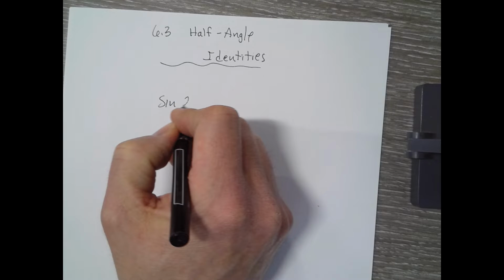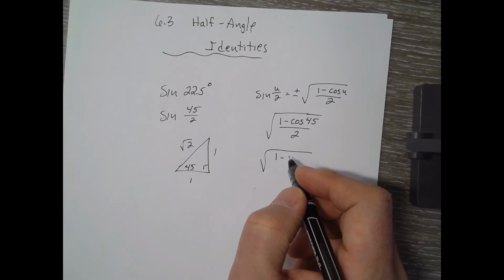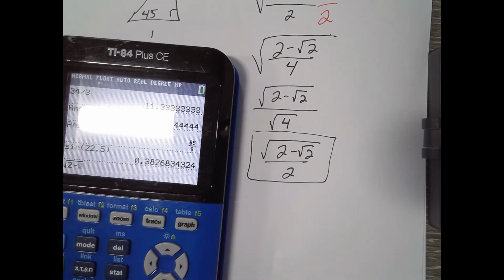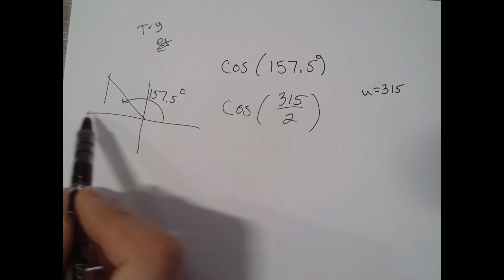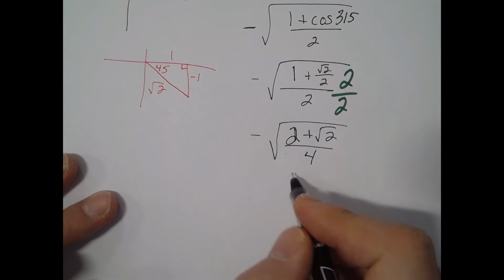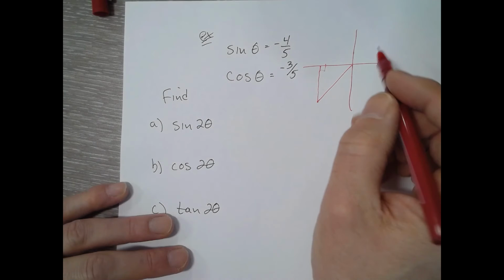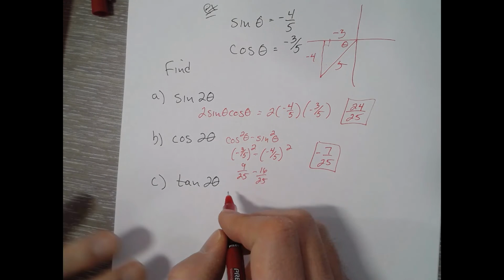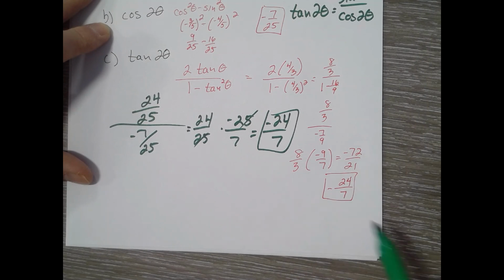6 3 Half Angle plus a double angle example